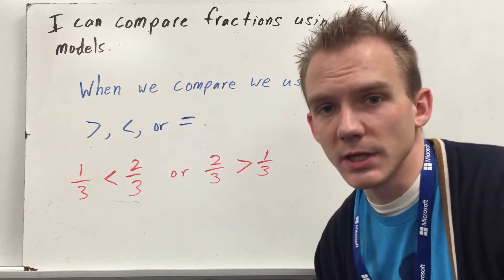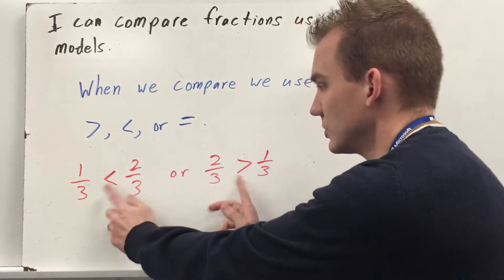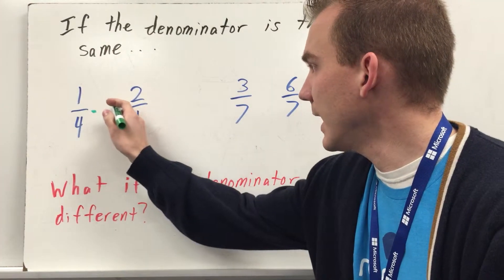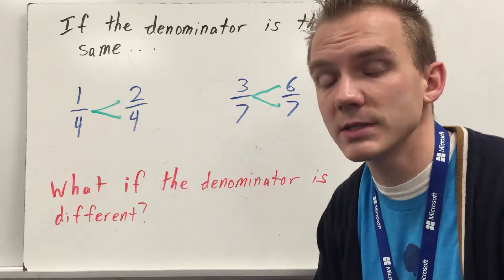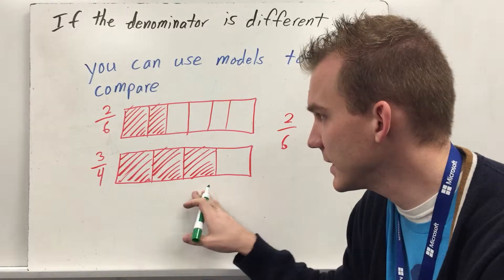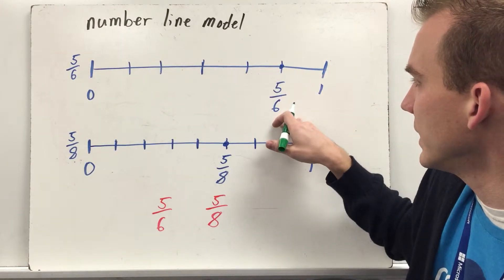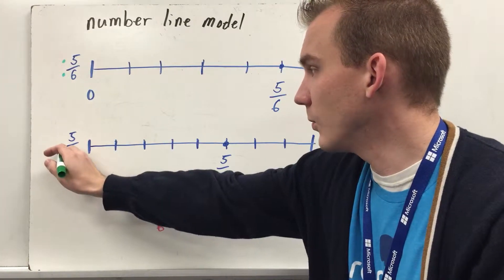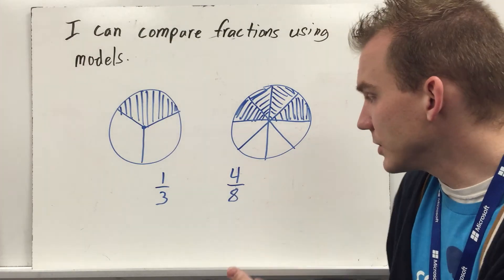Comparing Fractions using Models